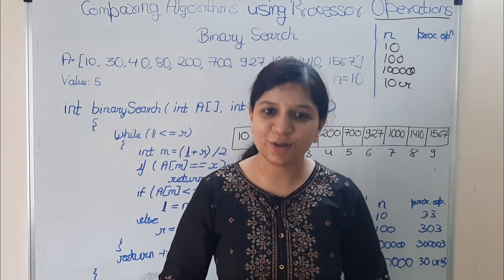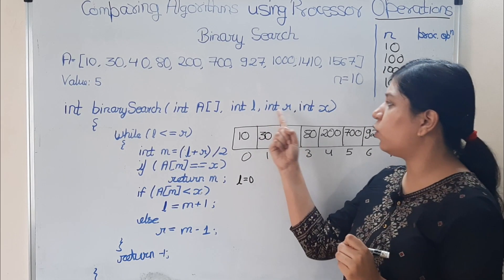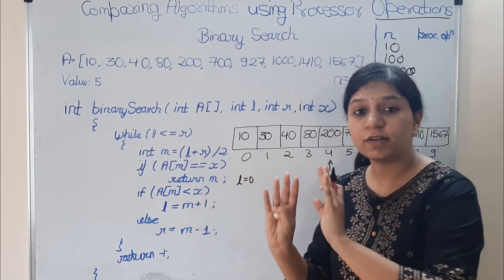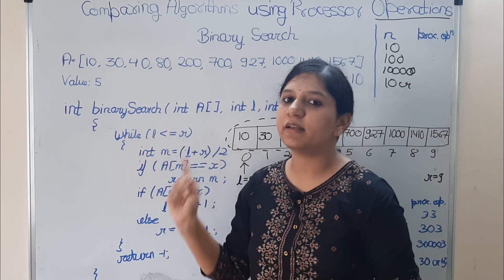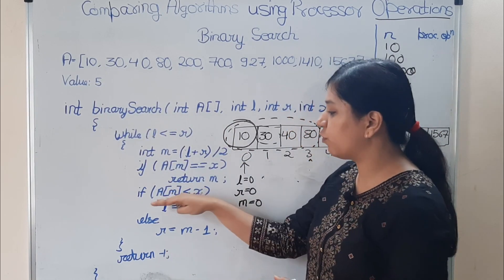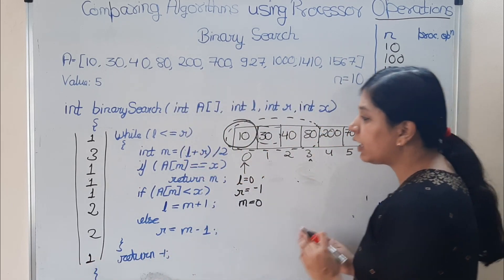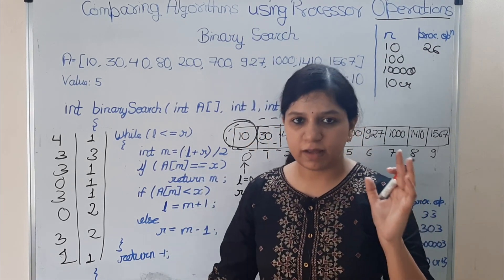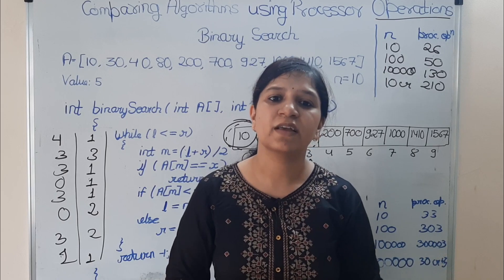Comparing Algorithms using Processor Operations- 2|Time Complexity and Big O notation|Ep-4|LogicHeap